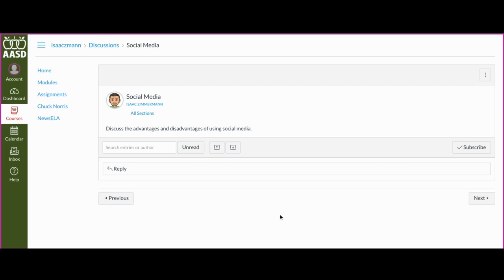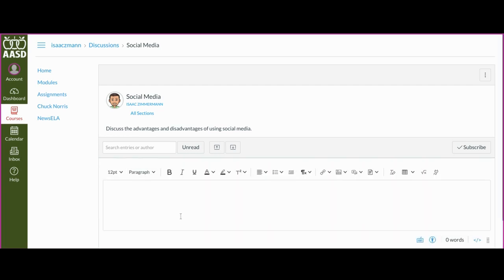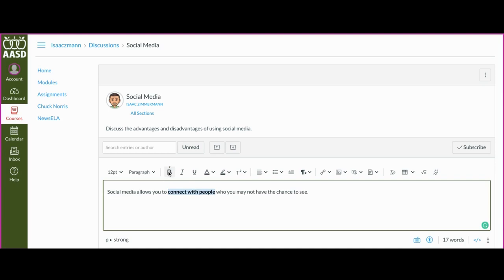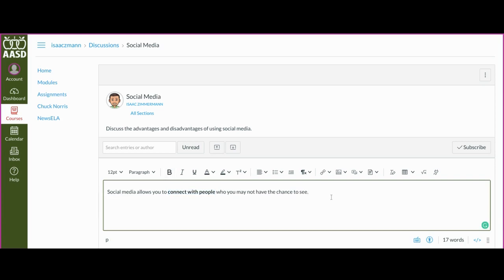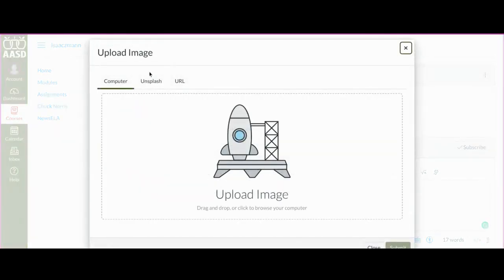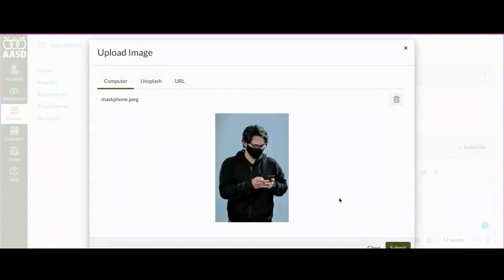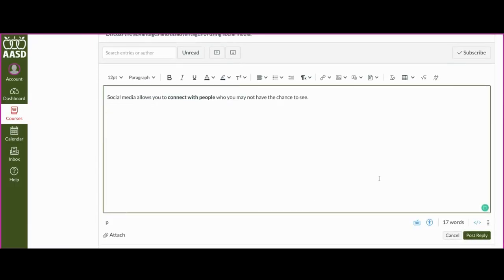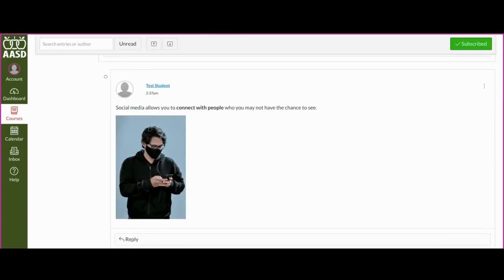Canvas Text Reply to Discussion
How to reply to a discussion question using text in Canvas.